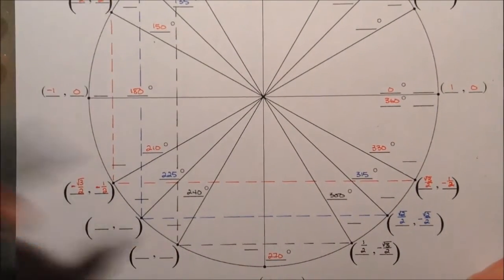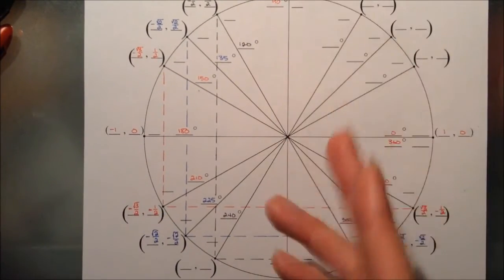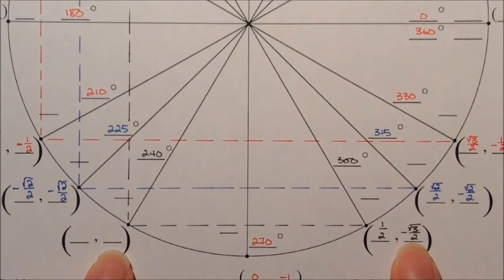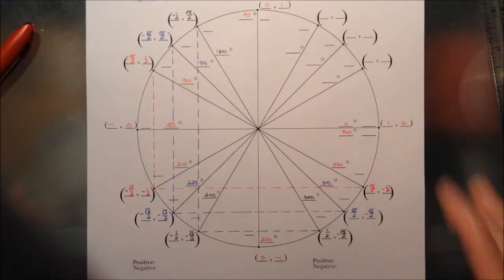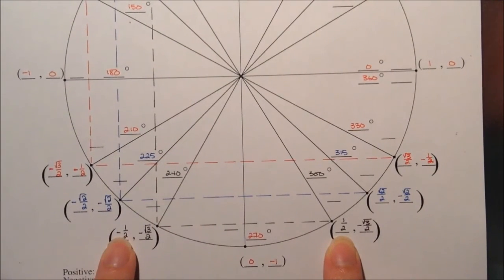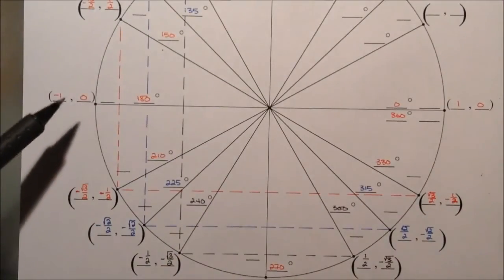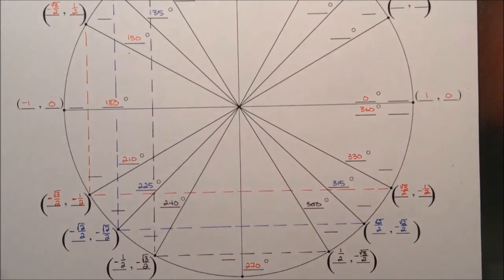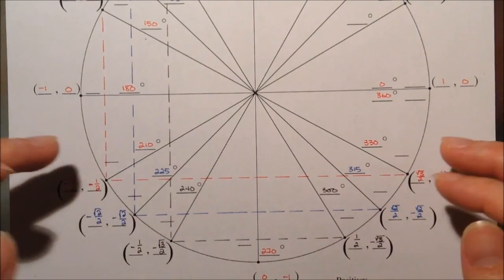4.3K Unit Circle - Quadrant 2 4 & 3 Relationship